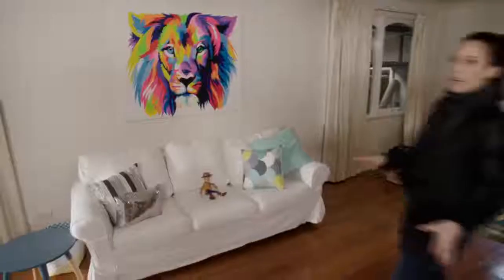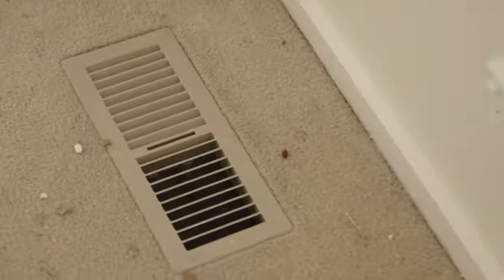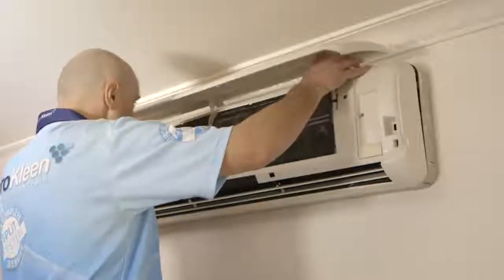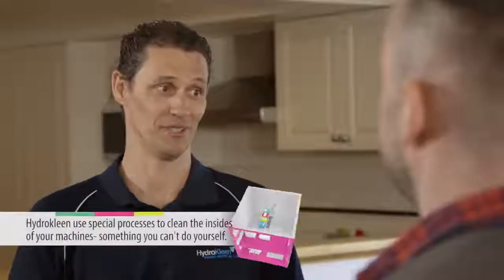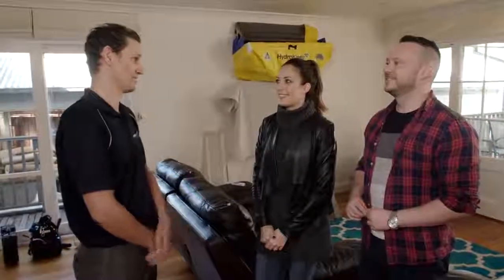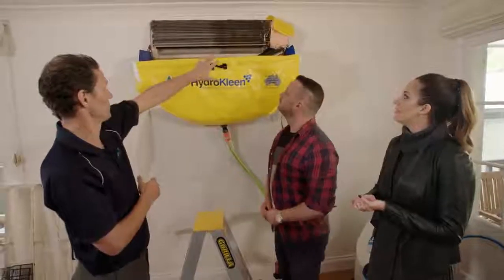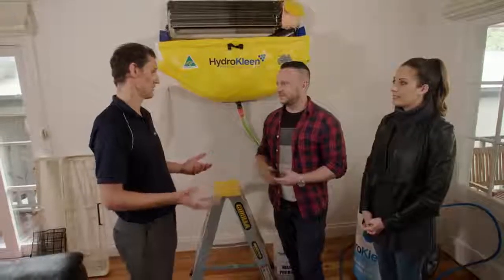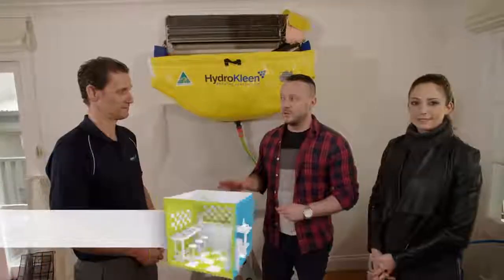HydroKleen on TV Healthy Homes Australia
HydroKleen recently featured on Healthy Homes Australia. Watch how HydroKleen Australia gets rid of all the nasties hiding inside your air conditioner.